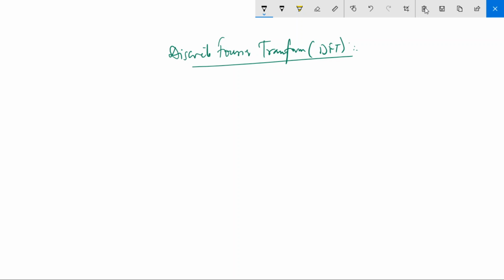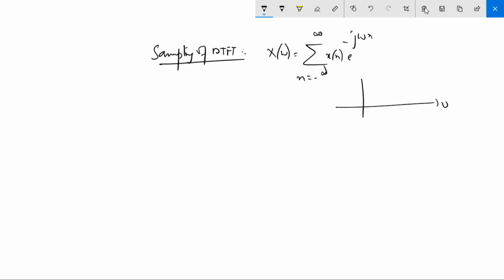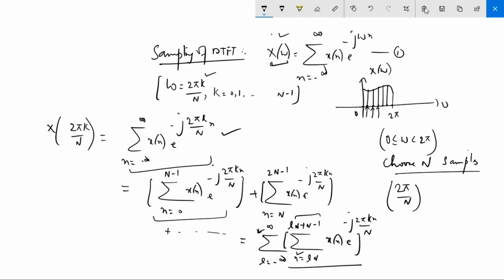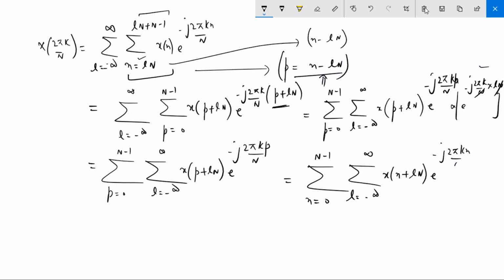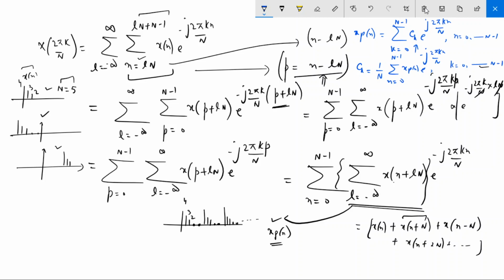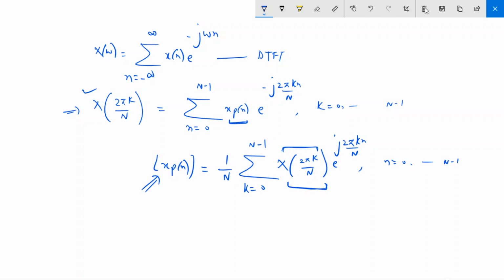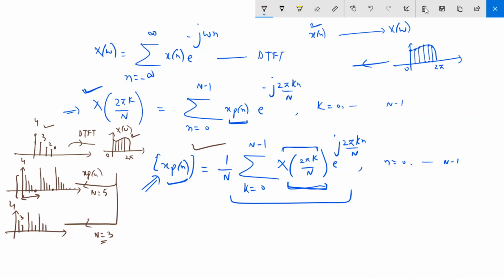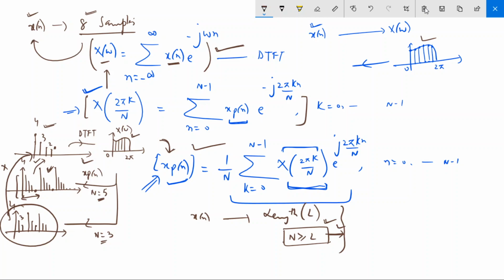Discrete Fourier Transform (DFT)